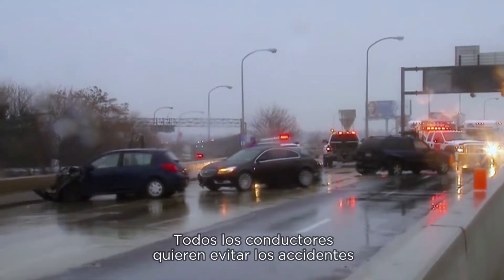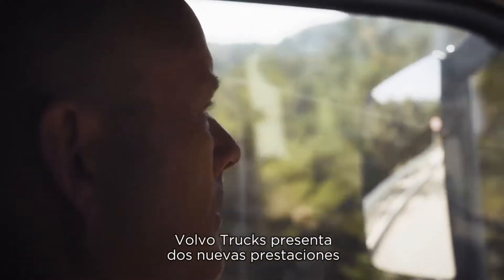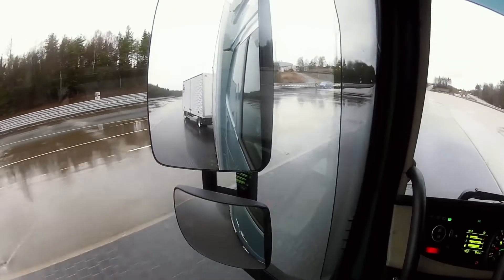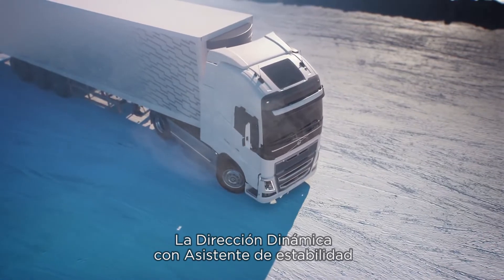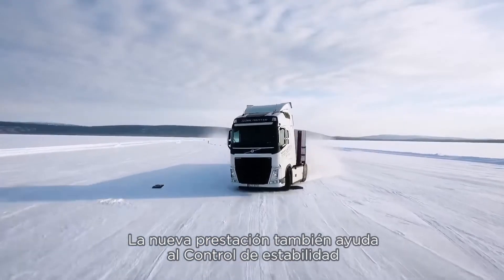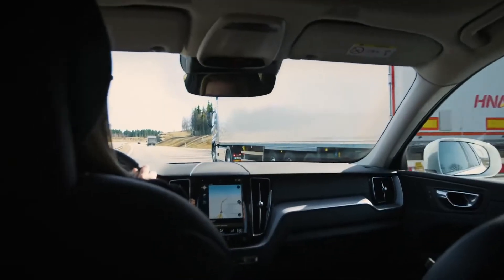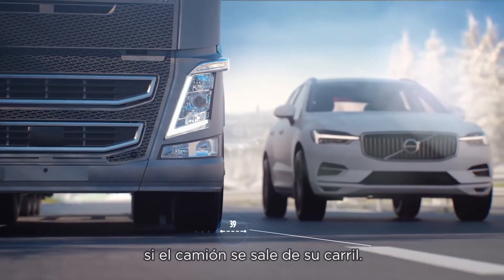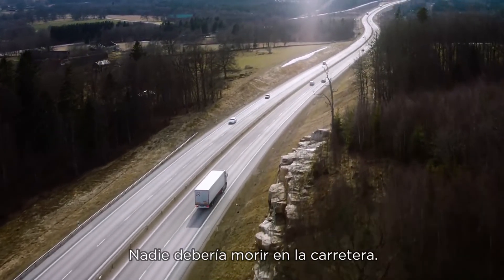Volvo Trucks - nuevas funciones de seguridad diseñadas para salvar vidas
Una mejor seguridad vial y un mejor entorno de trabajo para los conductores: estos son los objetivos de Volvo Trucks al introducir sus nuevos sistemas de asistencia al conductor basados en la Dirección Dinámica de Volvo, una innovación galardonada que ayuda a conducir camiones pesados de una manera pionera y que llega a la Argentina en Enero 2019.

Volvo Trucks ha combinado la Dirección Dinámica de Volvo con otros sistemas de mejora de la seguridad y el confort para desarrollar dos sistemas de asistencia al conductor dirigidos a la prevención de accidentes: Dirección Dinámica de Volvo con Asistencia para la Estabilidad y Dirección Dinámica de Volvo con Asistencia para Permanencia en el Carril.